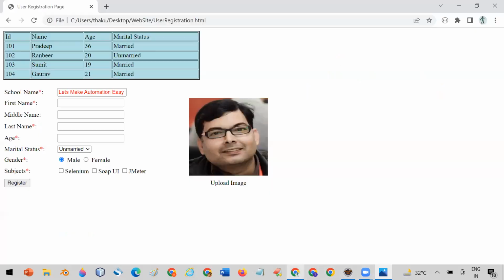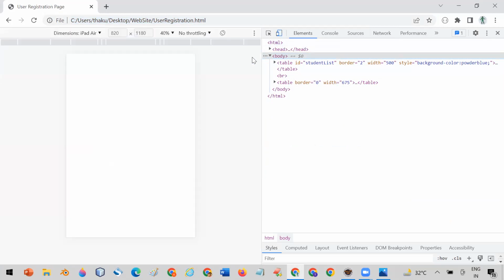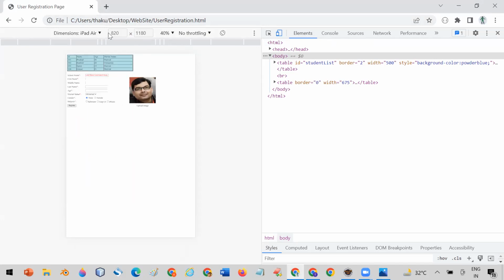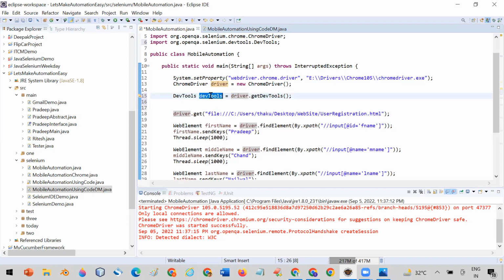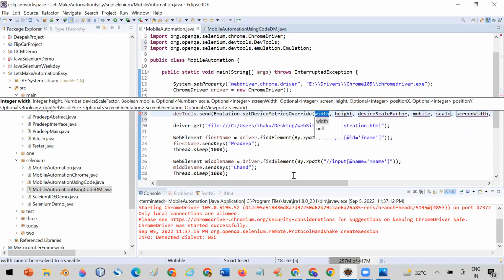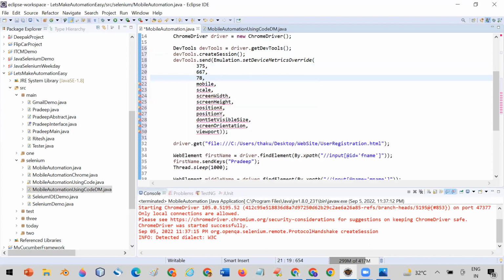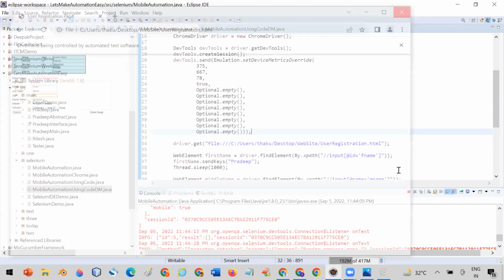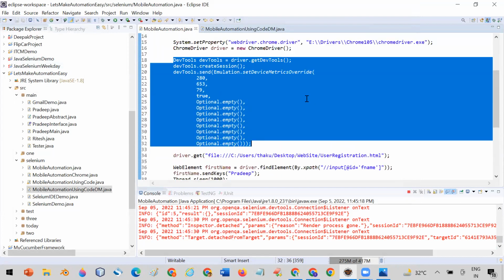Web application Testing on Mobile devices (Chrome Dev Tools) | Pradeep Nailwal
How to Test Web application on Mobile devices using Chrome  Browser